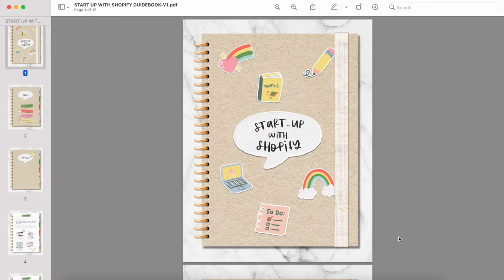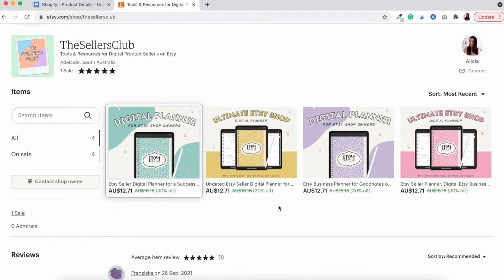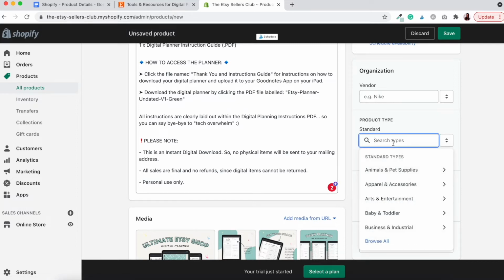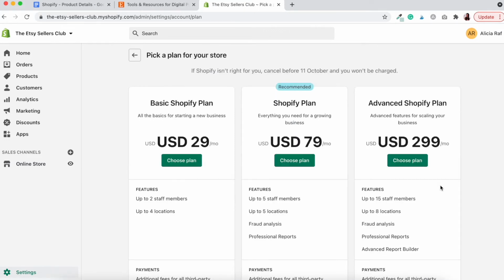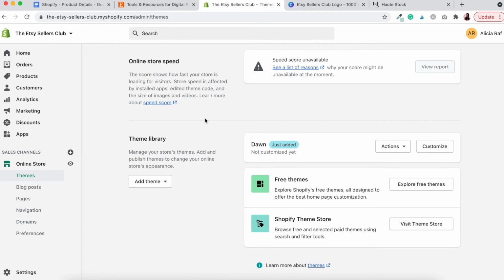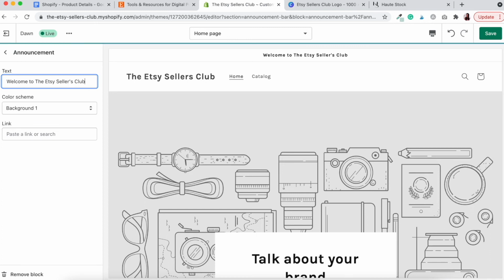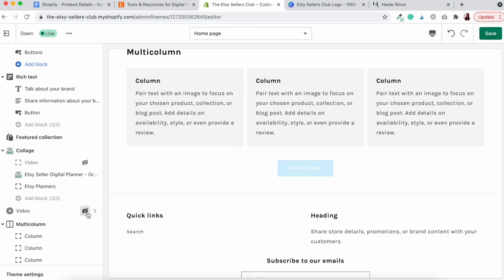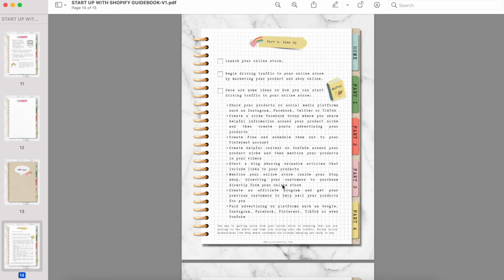How to sell digital products on Shopify | Full Tutorial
In this video, I run through how to start selling your digital products on your OWN online store with Shopify. This step-by-step, A-Z tutorial will guide you through signing up with Shopify all the way to launching your brand new customised online store.

-GET STARTED WITH THESE DIGITAL PRODUCTS-

-TIMESTAMPS-
0:00 Welcome
0:54 Introduction
3:19 Guidebook Overview
10:51 Part 1 - Create Your Digital Products
12:04 Part 1 - Collect Your Product Details
13:47 Part 2 - Sign Up for Shopify
15:18 Part 2 - Shopify Dashboard Overview
17:38 Part 2 - Add Your Products to Shopify
21:27 Part 2 - Create Your Collections
23:34 Part 2 - Install The Digital Downloads App
28:02 Part 2 - Select Your Paid Plan
30:23 Part 2 - Disable Your Password
31:10 Part 2 - Add a New/Existing Domain
33:19 Part 3 - Customise Your Online Store
34:39 Part 3 - Develop Your Branding
36:14 Part 3 - Select & Install Your Theme
38:16 Part 3 - Customise Your Theme
1:03:04 Part 4 - Introduction to Marketing Your Store
1:04:16 Outro

🚀 Ready to make money selling Canva Templates on Etsy… but have no idea what template to even start creating? Join my FREE 5-day Discover Your Ideal Canva Template Mini-Course and start selling digital products on Etsy today:

🎨 Do you want to create beautiful branding images and mockups for your Etsy shop in minutes? Then you'll want to check out the Canva Template Toolbox.

📈 Want to build a business BEYOND Etsy?
Click below to find out more about the monthly coaching program that has helped me grow my Etsy shop into a full-time, work from home, online business that I LOVE:

🖼 Want to learn how to make printables you can sell on Etsy? Join the E-Printables course waitlist today to receive a special discount when enrollment opens again:

📌 Take scheduling Pins off your to-do list! Get a month for FREE when you sign up for Tailwind using this link:

I'm Alicia and I'm here to provide you with information, tutorials, resources and tools to help you turn your passions into profits and create an online business YOU love.